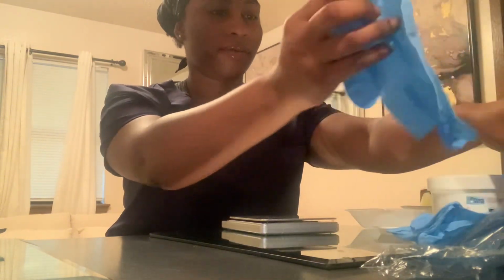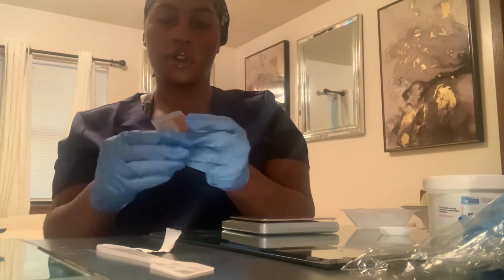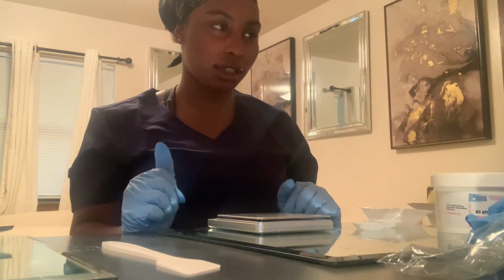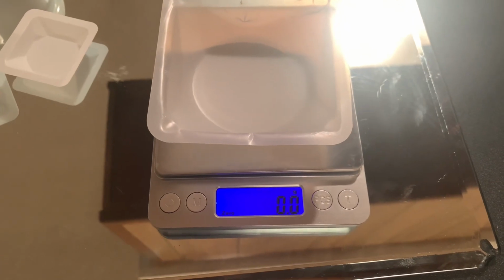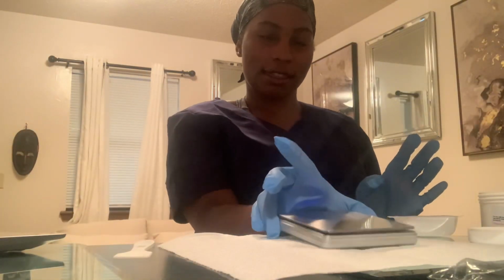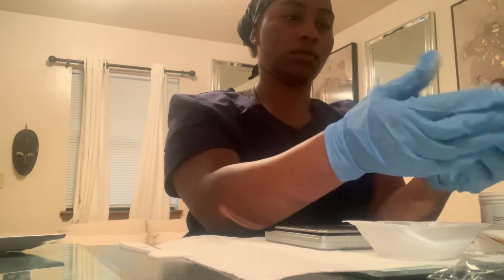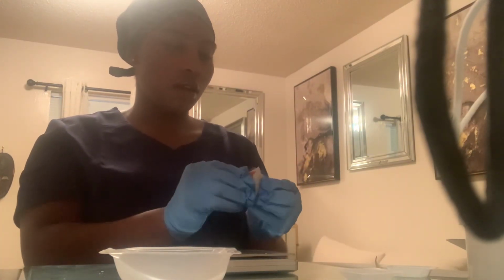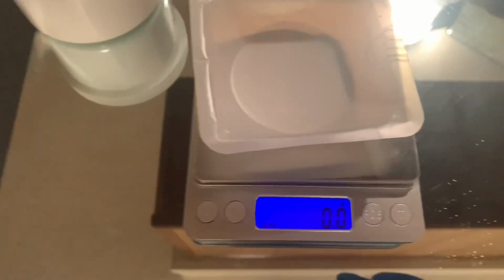SKILLS SET 5/WEIGHING POWDER ON AN ELECTRONIC SCALE/ PENNFOSTER PHARMACY TECHNICIAN 👩🏾‍⚕️🥽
Hi welcome to my channel sorry about the lighting need to get that fixed with a ring light lol I have been studying pharmacy and I have to upload practical labs videos of doing hands on procedures. For my courses thank you guys for watching and tuning into my journey of life Hehe.

Skill 5: Weighing Powder with an Electronic Scale
Background Information:
Either a digital (electronic) or pan balance scale is used to weigh materials for compounding. A digital scale has a single pan, which is supported by springs, to weigh the amount of pressure or force felt. For either type of scale, material is placed in a weighing boat or on weighing papers and set on the pan of the scale.

The first step in weighing with a digital scale is performing a TARE, which takes into account the weight of the boat or paper you’re placing the material on. To do this, simply place the boat or paper on the scale and push the TARE button to zero the scale. Then, remove the weight of the container. Once you complete this step, material placed in the container is weighed without the container weight included. This is a very important step and is the only way to accurately weigh material.

The digital scale used in this exercise has a maximum weighing capacity of 600 g. Such maximum capacities vary from scale to scale. Most compounds allow a margin of error based on good manufacturing practices (GMP) and FDA regulations.

To calculate the minimum and maximum weights of a powder based on a given margin-of-error allowance for a required weight, proceed as follows:

Multiply the required weight by the allowed margin-of-error percentage to obtain the margin weight.
Add the margin weight to the required weight to find the maximum allowable weight.
Subtract the margin weight from the required weight to find the minimum allowable weight.
For example, here’s how you would find the minimum and maximum weights for 500 g of a powder with a 10% allowance:

500 g × 10% (or 500 g × 0.10) = 50 g

Maximum allowable weight: 500 g + 50 g = 550 g

Minimum allowable weight: 500 g – 50 g = 450 g
Always ensure that the surface of the tray is cleaned and the scale is clear of debris before weighing and before storage.

Materials:

Digital scale
Pharmacy tech spatula
1 large weighing boat
1 pair of non-latex gloves
1 jar base powder (gum acacia)
Alcohol prep pads
Instructions:
You’ll be conducting two measurements for this lab.

The required weights are 5 g and 14 g.

Don one pair of non-latex gloves.
Clean the scale, spatula, and weighing boat using alcohol pads, and allow them to dry.
Calculate the minimum and maximum weight allowed given a 10% margin of error.
Perform a TARE adjustment on the scale.
Using the spatula, place powder in the weighing boat to reach 5 g (as close as possible and within a calculated 10%).
Allow the observer to verify that the correct amount of powder is in the weighing boat.
Return the powder to the jar.
Clean the scale, spatula, and weighing boat, and allow them to dry.
Repeat steps 3–8 using the weighing boat to measure 14 g of powder.